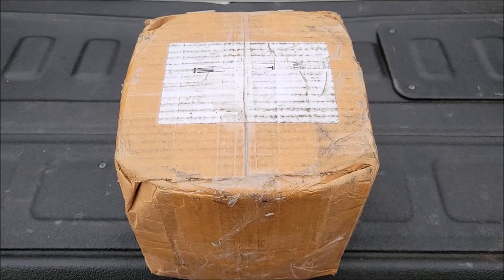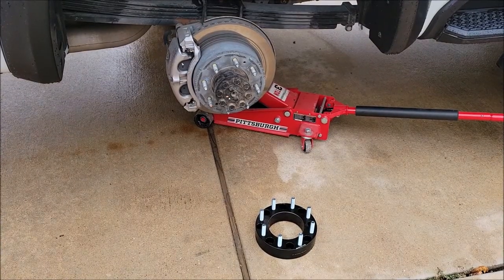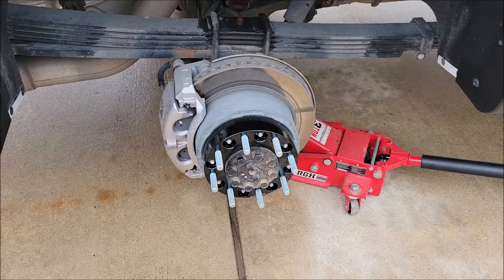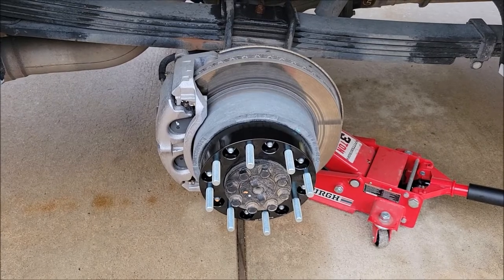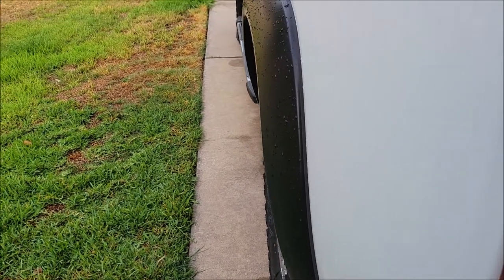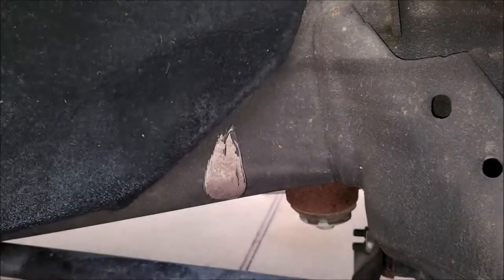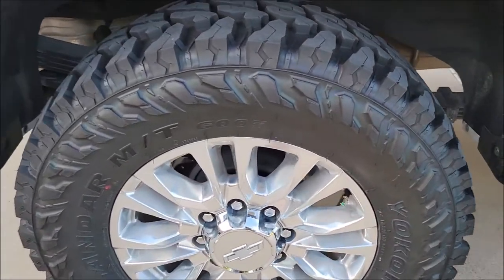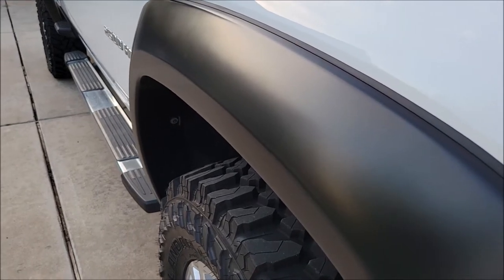Installing 2" Wheel Spacers on my 2020 Chevrolet 2500HD OEM Wheels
I wanted to keep my OEM wheels on my truck, but I needed them away from the frame a few inches.  What do you think?  Wheel spacers on Amazon

I bought these wheel spacers from titanwheelaccessories.com.  They were the only place I could find them at the time in stock.

I will update my views on them in the comments as time goes on.

Help the channel while shopping for items you already need and love: